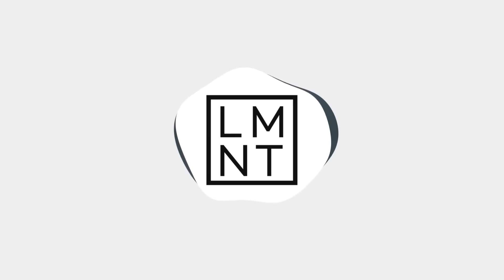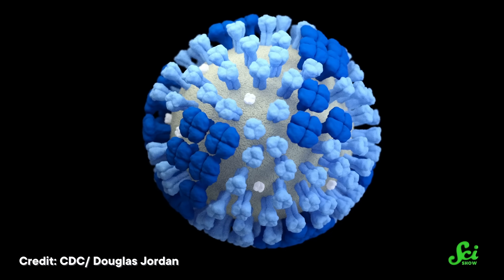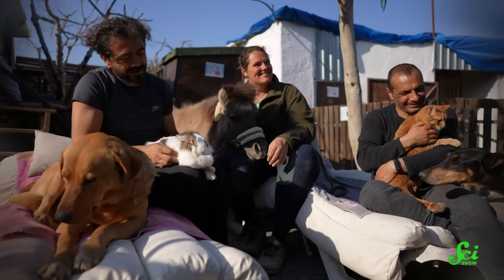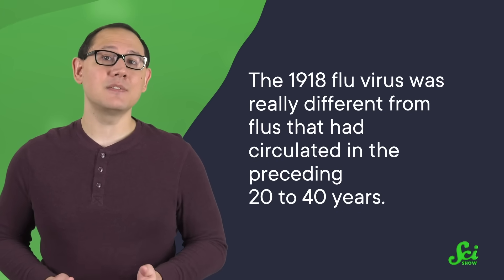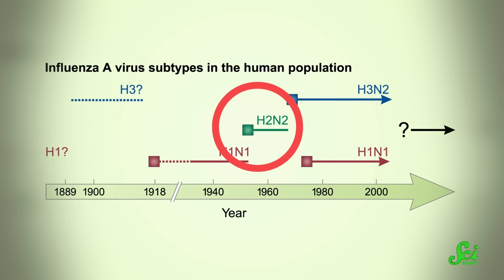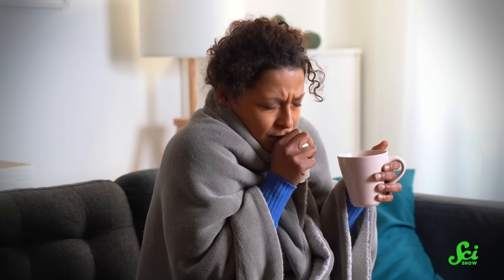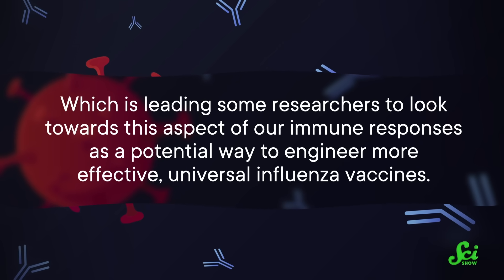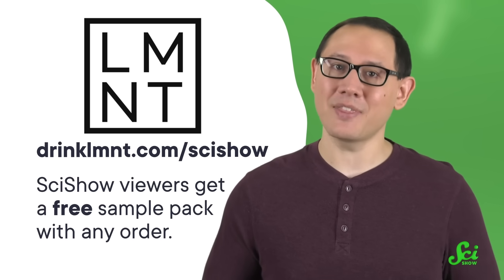The 1918 Pandemic Never Ended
The 1918 pandemic infected over 500 million people, but the virus that caused it didn't stop in 1918.

Images